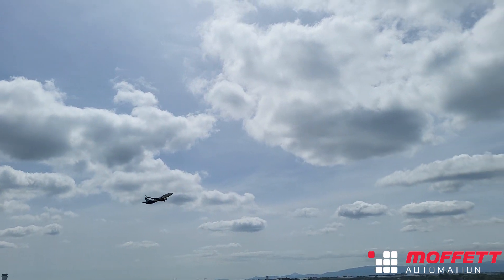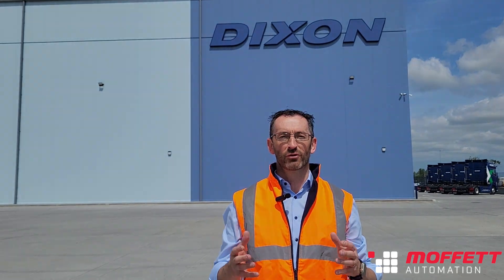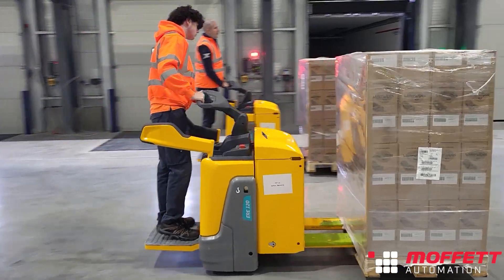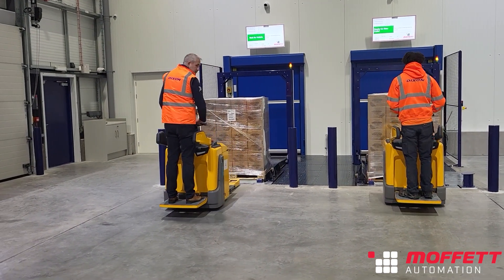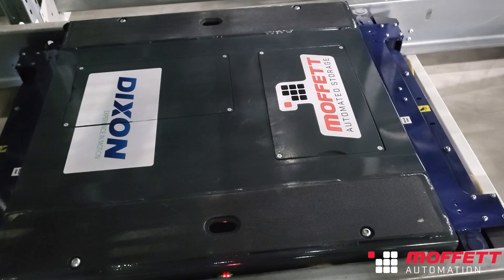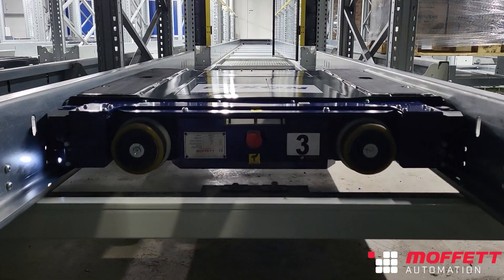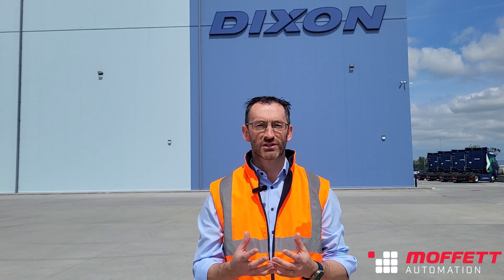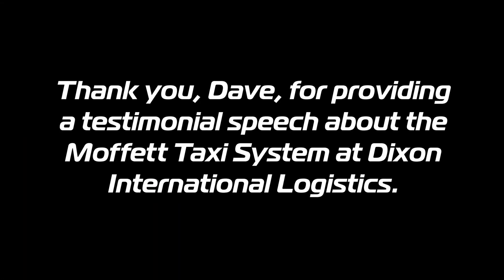Moffett Automation system at Dixon International Logistics, Ireland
In this video, we're excited to showcase the Moffett Automation Taxi System at Dixon International Logistics. Discover how this innovative system is transforming logistics operations and delivering unparalleled efficiency and capacity.
This state-of-the-art automated warehouse boasts a remarkable storage capacity of 46,000 pallets, seamlessly managed by twenty Moffett Taxi shuttles. These shuttles efficiently operate between our two connected warehouses: an ambient warehouse and a temperature-controlled warehouse.